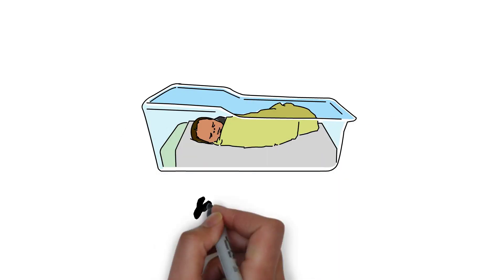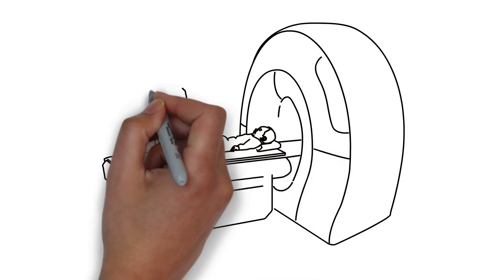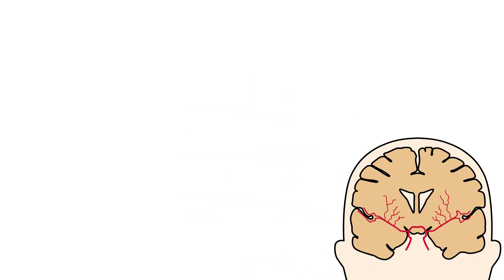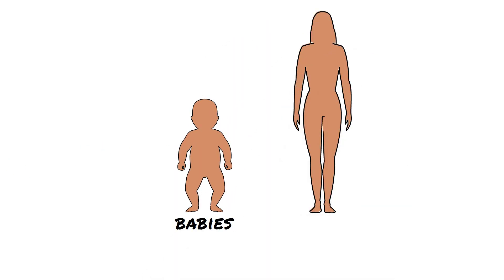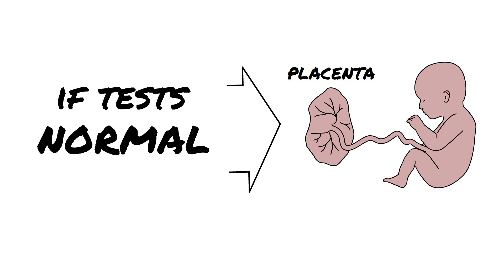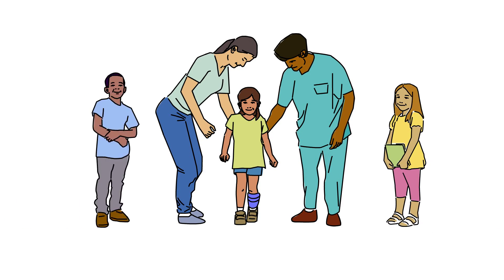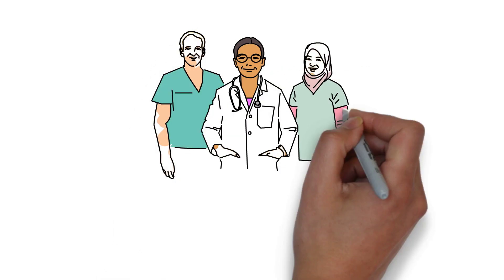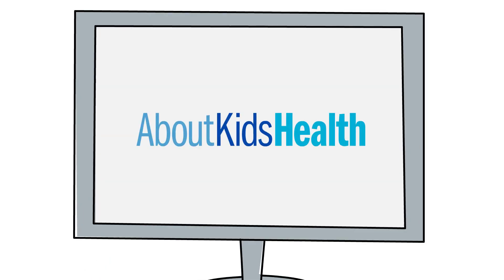Neonate (newborn) Strokes | AboutKidsHealth at The Hospital for Sick Children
The reasons why babies have strokes differ from why adults have strokes. This video will take you through an example of a baby having a suspected stroke and the steps to diagnose and treat the condition.

This is Kate. Kate is one day old. A day after Kate was born, the nurse noticed twitching in her left arm and leg while she was awake. This lasted almost 30 seconds. Doctors assessed the situation. Kate's parents were told that these twitches could be seizures. Kate was then referred to SickKids.
The doctors ordered a picture of her brain. This is called a brain MRI. MRI stands for magnetic resonance imaging. An MRI takes pictures of the structures inside the brain. It is safe, painless and doesn't use radiation. To get a good picture, Kate must lie still and may need medication to sleep during the scan. Kate's MRI showed that she had an arterial ischemic stroke. If the stroke is believed to have happened around the time of birth and presents with symptoms such as seizures in the first 28 days of life, this is called a neonatal arterial ischemic stroke or NAIS for short. An arterial ischemic stroke occurs when the blood flow to a part of the brain is blocked, usually because of a clot in the blood vessels called arteries that supply nutrients and oxygen to the brain. This causes damage to the brain. Sometimes, the child will only show symptoms several months after birth, such as an early hand preference. We call this a presumed perinatal arterial ischemic stroke or PPAIS for short.
Most people may not know that strokes can happen in babies and children. The reasons why babies and children have strokes differed from why adults have strokes.
Recent data for strokes in babies suggests that the risk is 1 to 1,000 live births. In order to figure out why Kate had a stroke, the doctors looked at her heart and arteries, and they tested her blood to look for clotting problems. If these tests are normal, the most likely explanation for the stroke is a clot that travelled from the mother's placenta through the heart and up to the baby's brain before, around or just after the time of birth. There is nothing that Kate's mom could have done differently to prevent this. And the chances of another stroke is less than 1%. Fortunately, the newborn brain is adaptable and can respond to a stroke different to an adult brain, this is called neuroplasticity.
Because of neuroplasticity, Kate is expected to reach developmental milestones. This may be at a different pace than her peers and she may require some extra help. Depending on the location of the stroke, it is possible that Kate may have some challenges, possibly with weakness on one side of the body, language skills, seizures or learning and behaviour.
At SickKids, we have seen many kids like Kate, and we've learned that a majority of children will walk by age two. They will go to school and engage in everyday activities, though some help may be necessary. The doctors may diagnose Kate with cerebral palsy. This is an umbrella term used to describe many symptoms like weak or stiff muscles or poor coordination which result from an injury to the brain around the time of birth. The stroke will not worsen over time. We use this term so that others recognize the challenges that these children face in their day-to-day lives and help to ensure that they receive the appropriate support. Kate will remain connected with the stroke team after she goes home from the hospital and receive the necessary rehabilitation therapies like physiotherapy, speech-language or occupational therapy to reach her full potential.
Please visit the AboutKidsHealth website and search stroke in newborns to learn more.